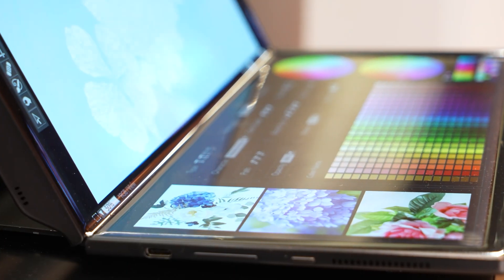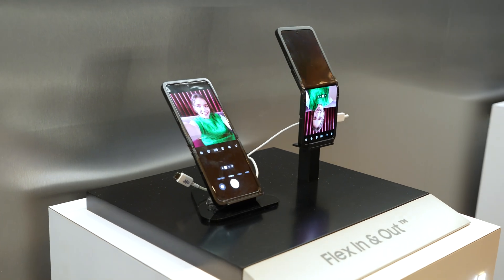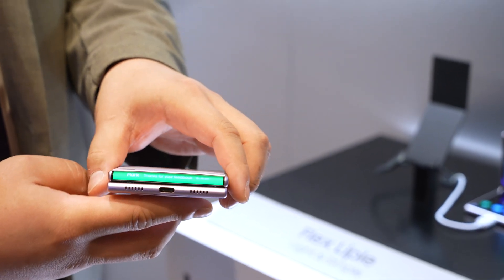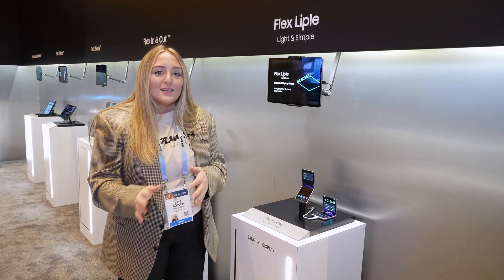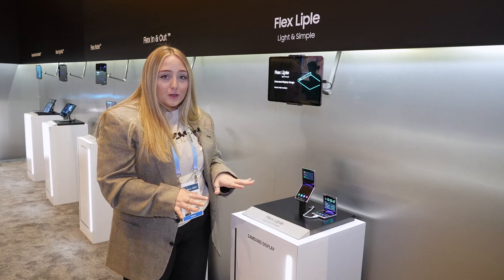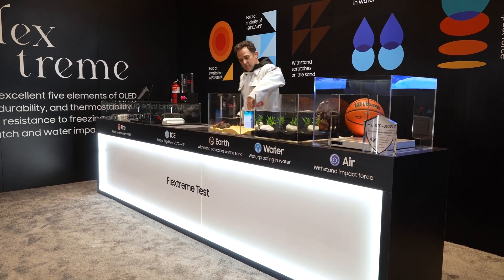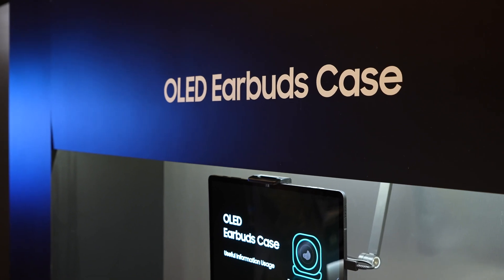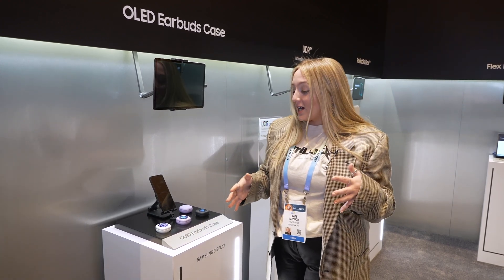We Just Saw the FUTURE of Foldable OLED Screens!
Samsung Display, the division of Samsung that drives the innovation in display form factors, went all-in on OLED for CES 2024. It showed off new foldable phone concepts for the first time, giving us a glimpse at what our future mobile devices might look like. Here's your first in-person look at what Samsung Display is calling the the Flex Liple and Flex In and Out, plus what might be the next generation of Galaxy Buds. We also get to see just how durable Samsung's OLED displays for foldable smartphones truly are.